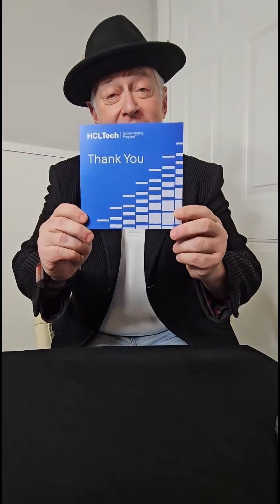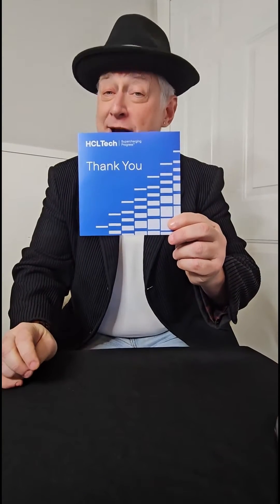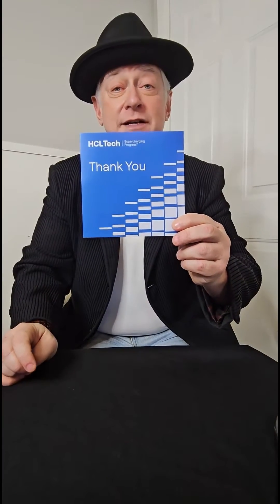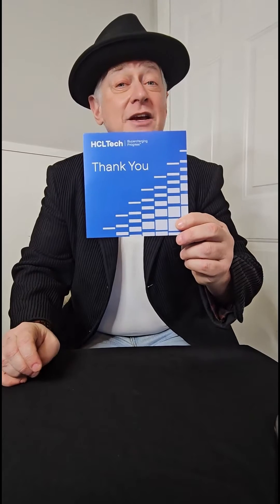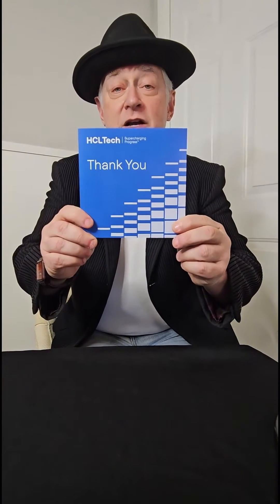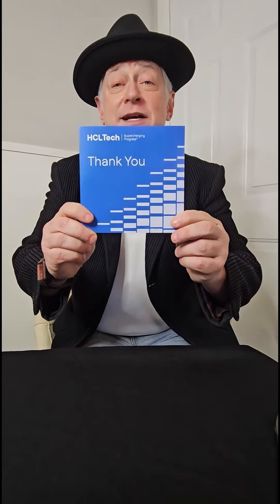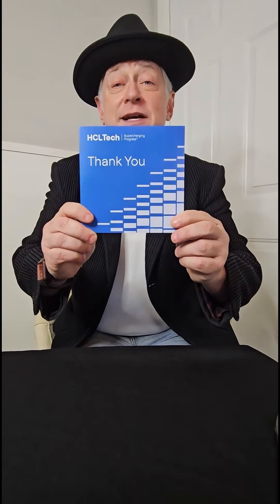Elevate Customer Appreciation with Unique 3D Pop-up Cards!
Raise the bar on your gratitude with these captivating Custom 3D Pop-up Cards! Make a lasting impact by engaging your customers in ways they haven't been before. Express your thanks in style.